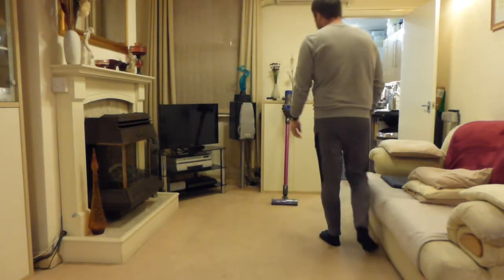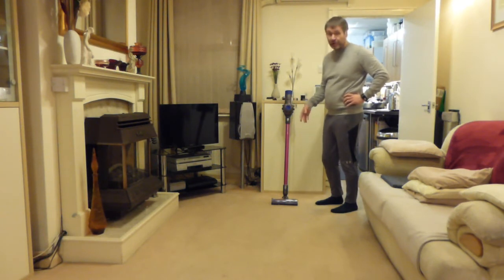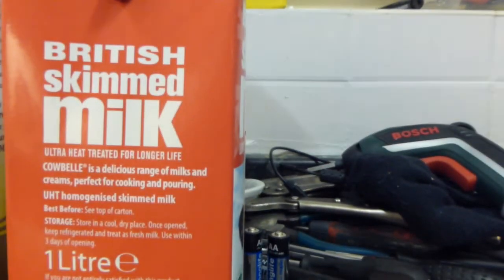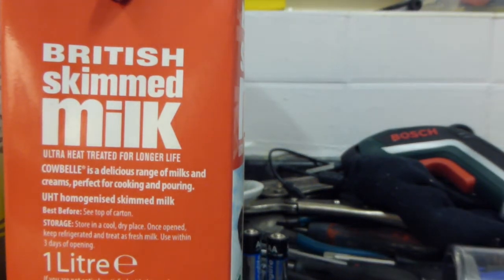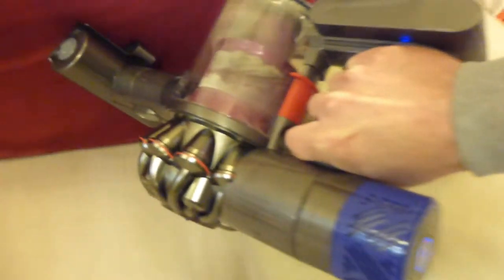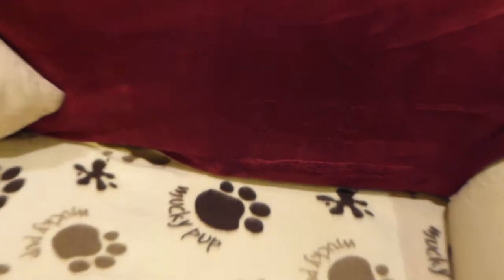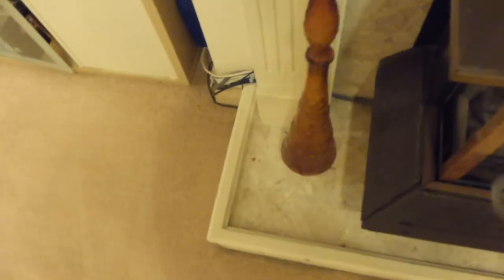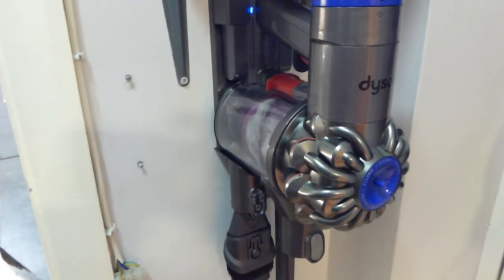Just Vacuuming: 16 - Dyson V6 Absolute cordless handstick (UK model) Vacuum Cleaner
This is the first proper vacuuming session with my new V6 Absolute. I will be attempting to do all my vacuuming session on just one battery charge, which includes use of the main powerhead, the mini powerhead, the hard floor tool, and the combination tool. Will the machine make it before its short battery life is up? You'll have to watch to see if I have to use my other V6 to finish the job, or whether I can do it all on the same battery charge.